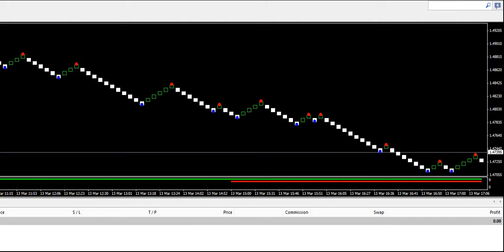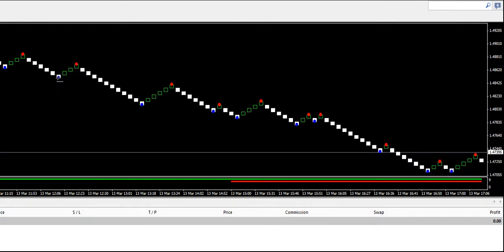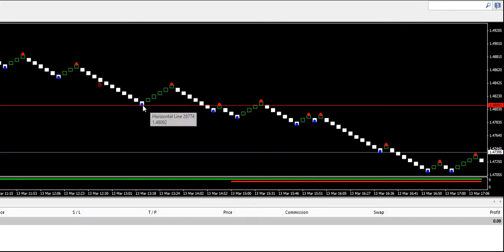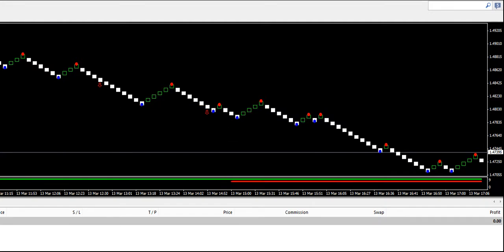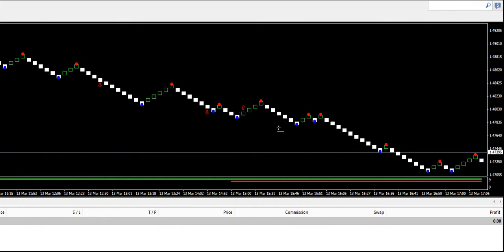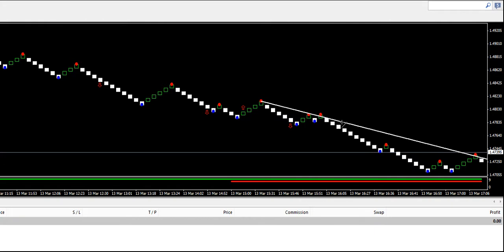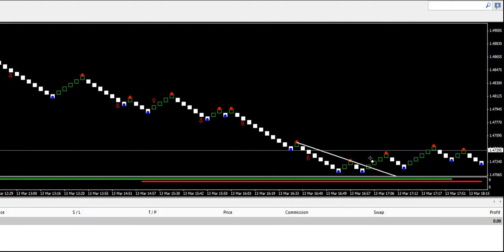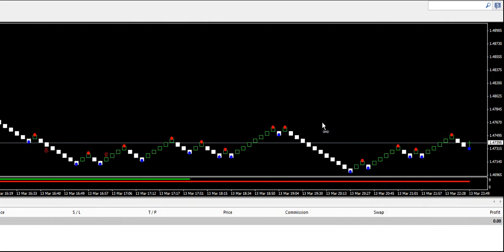March 13th, 2015 Market overview - Forex Renko Scalping setups - HyperFX Academy